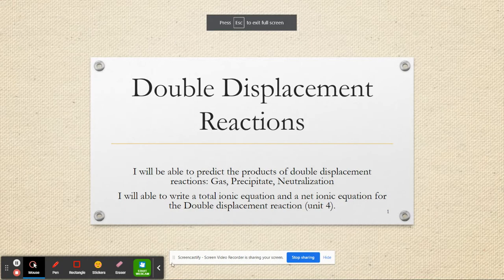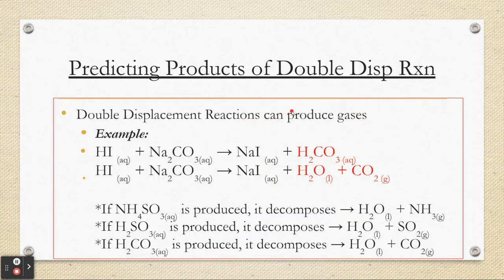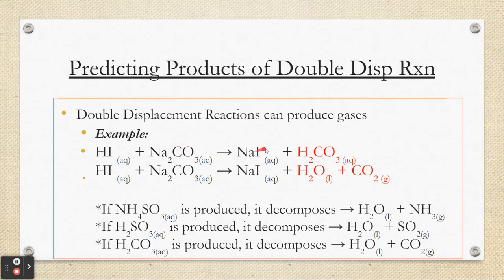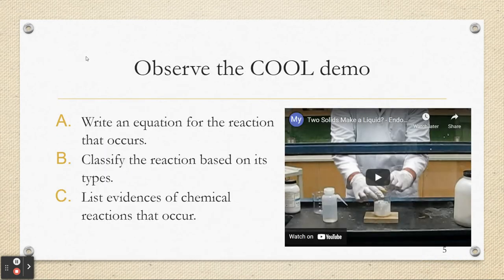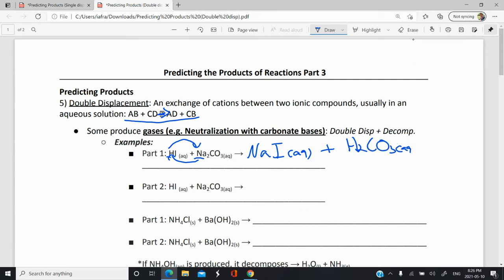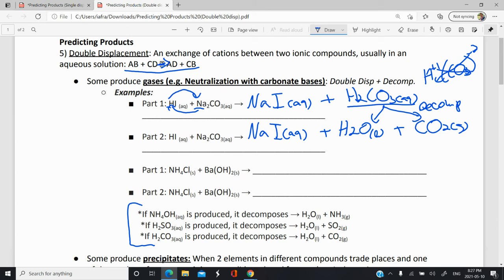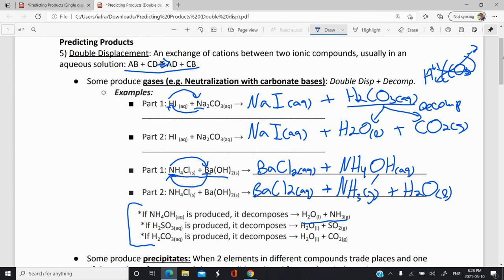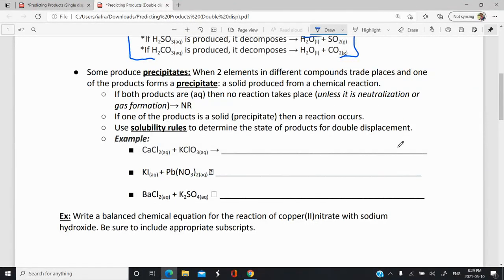DD with gases